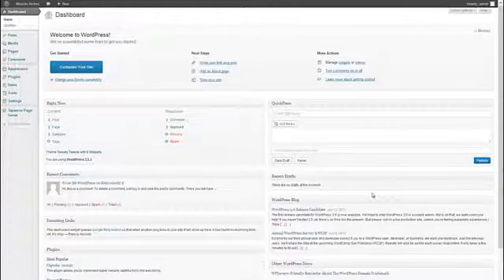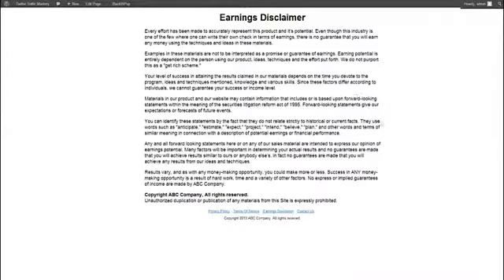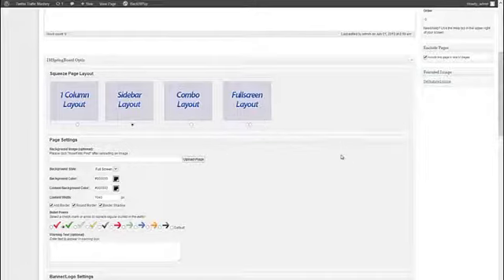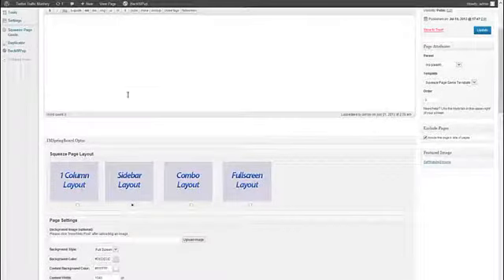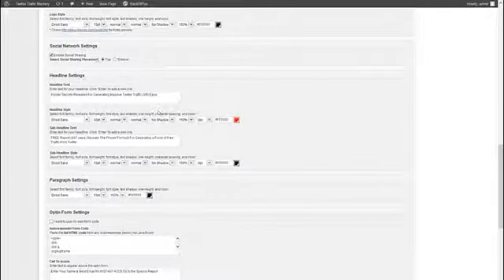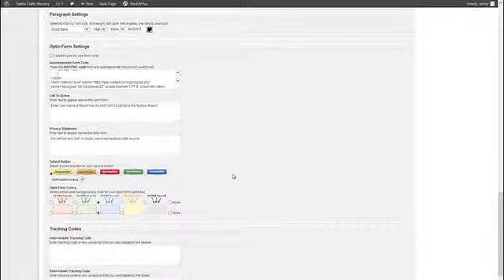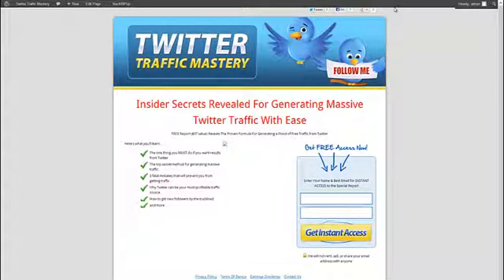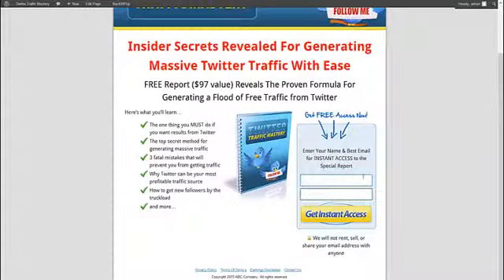SqueezePageGenie: OptimizeWordpressSite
You Installed SqueezePageGenie- Now Lets Make A SqueezePage...

NEW software makes awesome squeeze pages in 5 minutes flat:

- create squeeze pages in ANY niche in under 5 minutes
- pro quality squeeze pages WITHOUT fiddling with HTML or CSS
- works with any WordPress theme and won't mess up your existing content
- clean, eye-catching design keeps visitors on your page
- choose from 4 different professional squeeze page layouts
- SEO optimized page for higher search engine rankings
- change headline font, size, color, weight, and shadow with 1 click
- change the width of your page to any size on the fly
- change the background color, style, and add a border and shadow
- add an ecover graphic to your page in seconds for maximum signups
- choose from 10 bullet styles and 5 opt-in form colors and highlights
- upload a header graphic in 1 click or just input text and it's made for you
- add Twitter and Facebook share buttons in 1 click for viral traffic
- works with EVERY autoresponder with simple 1-step copy & paste
- enter tracking codes to have your opt-in rate tracked for you
- make as many squeeze pages for as many of your own sites as you want

Squeeze pages are the key to making money online.

Here's a little story about how I managed to create amazing squeeze pages that convert higher than any other marketer. From what I can tell, it's not all that difficult to create squeeze pages that convert over 50% of the time in any niche. Yes that's right, if you're converting at less than 50% then you are doing something wrong. No sweat, I've put together a few simple design must-haves in this article for you.

An over used template produced by squeeze page generator will defeat your purpose of marketing. Why settle for less when the best is available at hand? The most professional and affordable custom video squeeze page design services that will brand you as an authority in the already over crowded marketplace online. Ramana runs a professional internet marketing outsourcing company for 5 years. His company has delivered over 600 custom tailored video squeeze pages to over 300 top internet marketing clients!

You just learned how to find powerful squeeze page examples, but there's much more than this to creating a powerful follow up strategy and sales process.

So you want to create your own squeeze page and would like to find some powerful squeeze page examples to get ideas for your own? Here is a guide to show you how...

The thing is, the automatic free squeeze page creator is really good with helping you get the technical part done, BUT, your brain is the best for getting the text, and text rally is what will convert, not the graphics.

Making your own video squeeze page templates is something worth taking a look at if you are marketing anything online and want people to take some action on your capture type pages. If you have been involved with Internet Marketing for any time at all I'm sure you are aware of how powerful and effective a video squeeze page is in getting people to pay attention and take action online. The power that video has over text is huge. Viewers not only are seeing a real person in a video they are getting the message in through multiple senses which increases attention and retention.

A squeeze page is a web page whose sole aim is to convince the visitor to subscribe to a mailing list by giving his/her email address and name, thereby making the visitor a subscriber. A squeeze page may also be considered as a lead generation tool for online marketing.

Should I buy Squeeze Page Genie by Brett Ingram